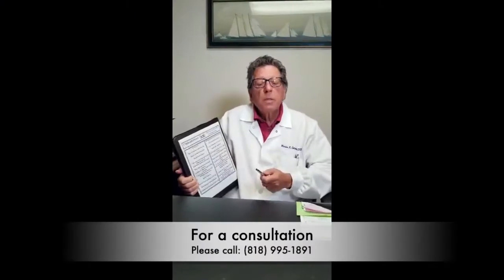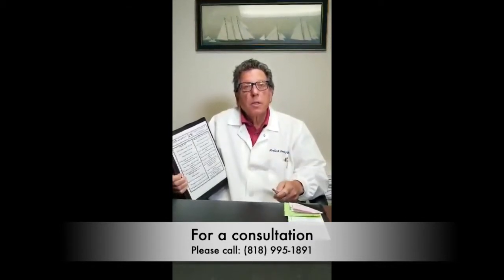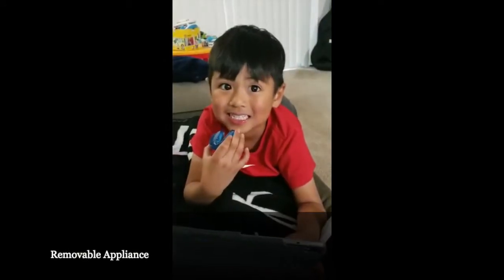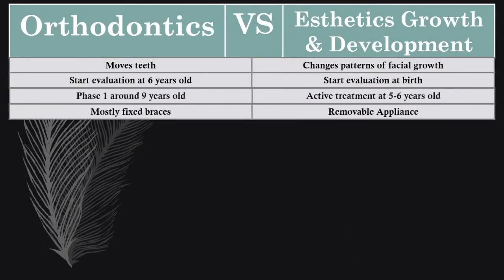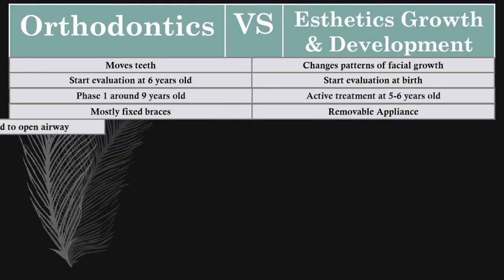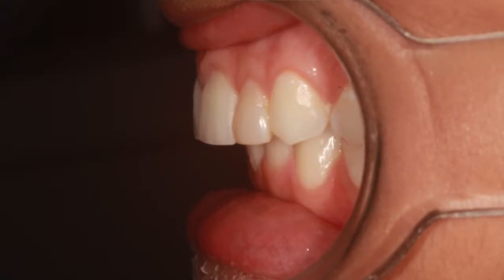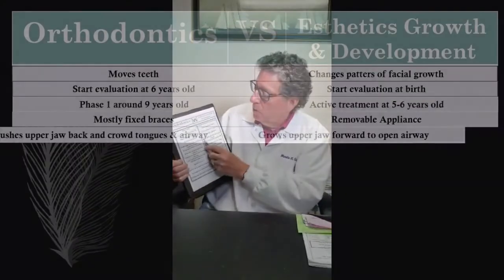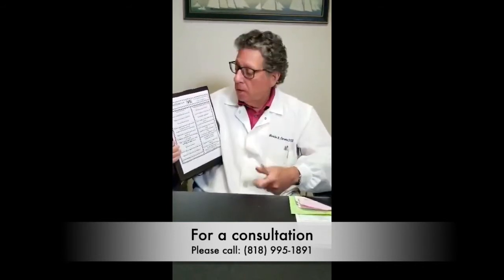Orthodontics VS Esthetic Growth and Development (Part 1)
Dr. Gorman breakdown the differences between traditional Orthodontics and Natural Cranial growth development. He explains the reason why allowing our cranial facial to grow slowly to its maximum potential for our over health. Also, the hidden reason why people suffer from Sleep Apnea.